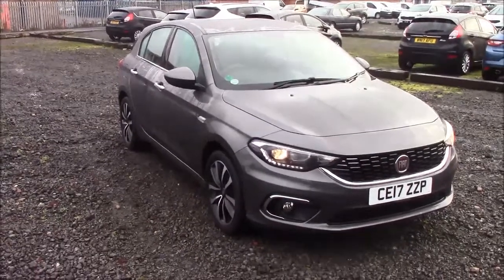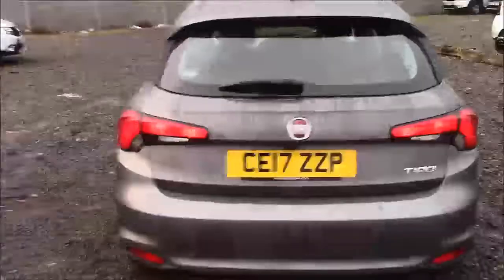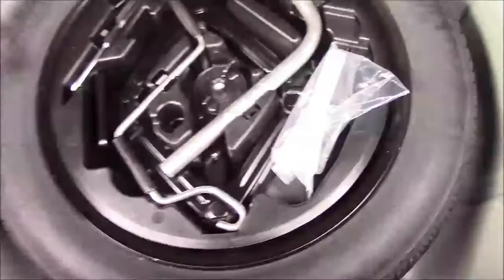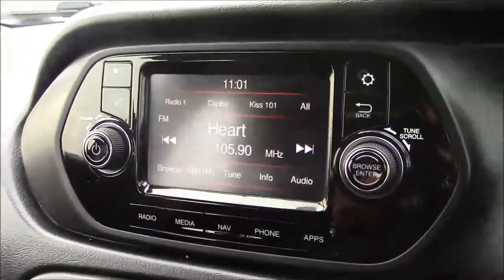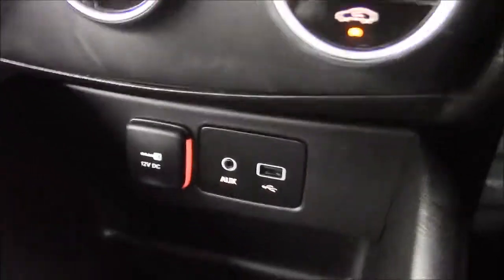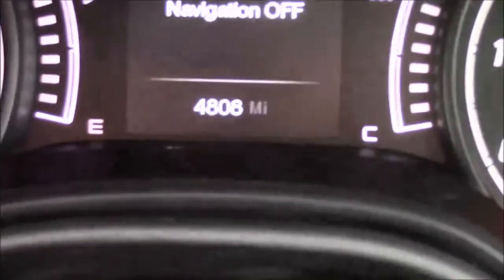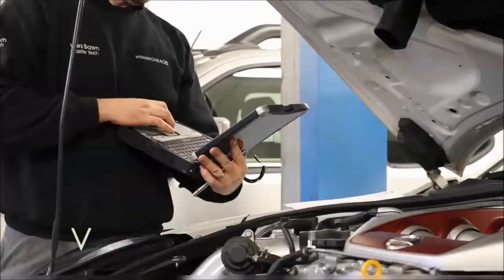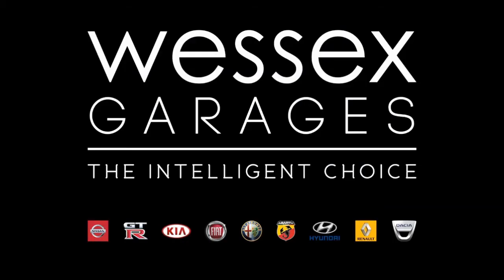Wessex Garages Penarth Road Cardiff, Used, Fiat Tipo T-JET LOUNGE, PETROL, MANUAL, CE17ZZP